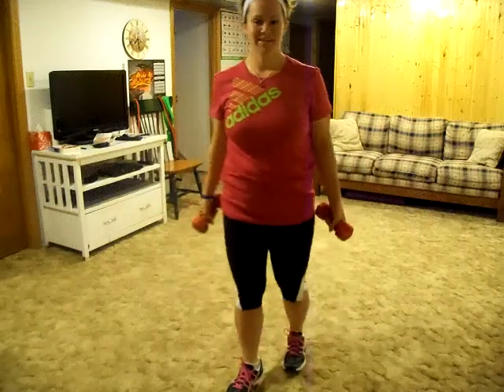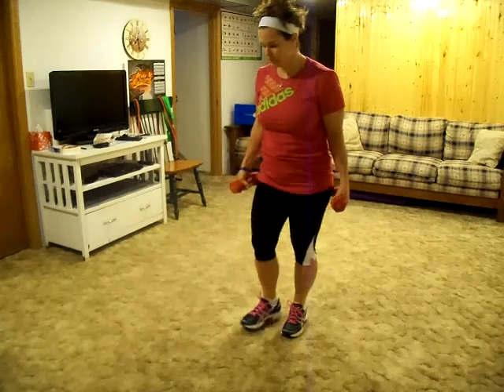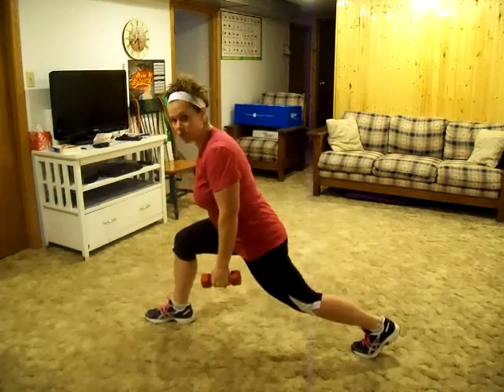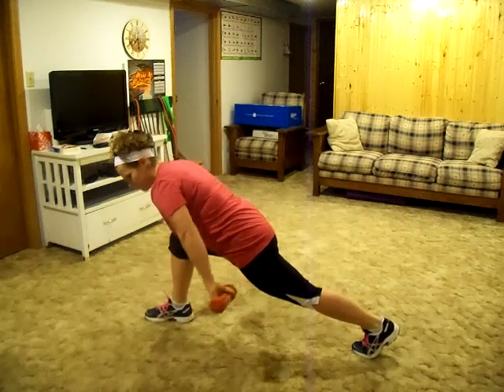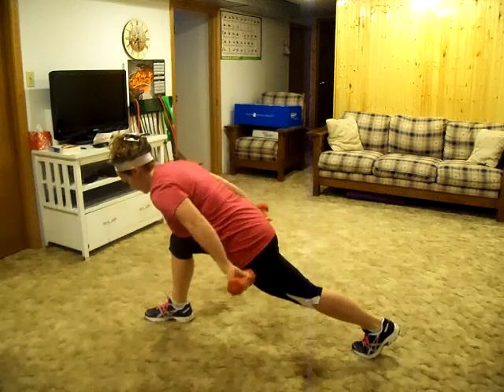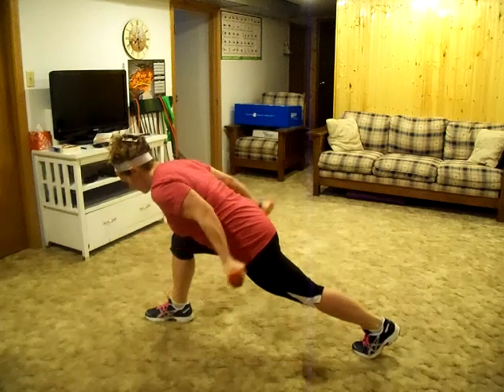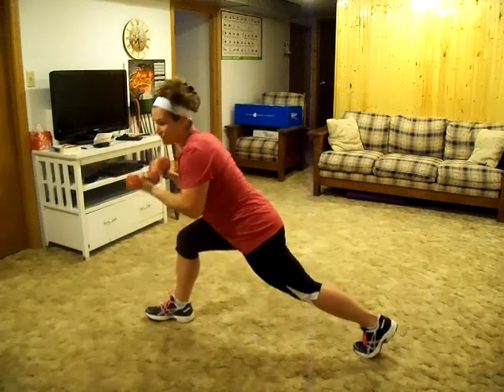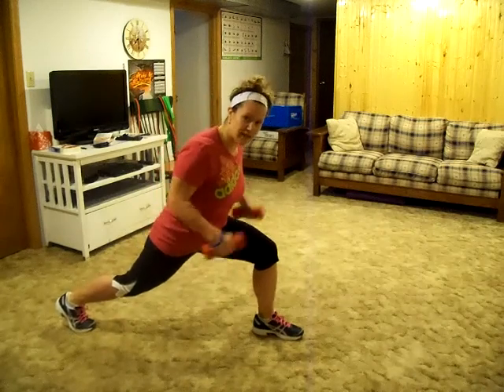Lunge w/ Twisting Tricep Presses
This is an exercise I learned from P90X.  It works your triceps good!  You can get your P90X from me and I'll coach you as you go through the program for FREE!